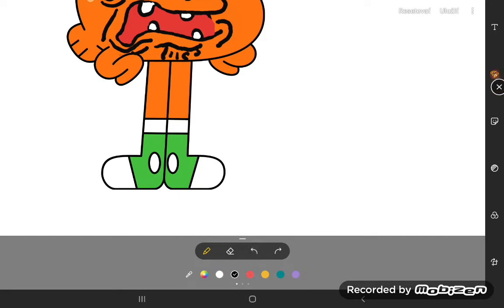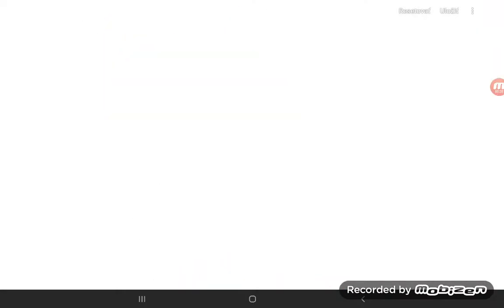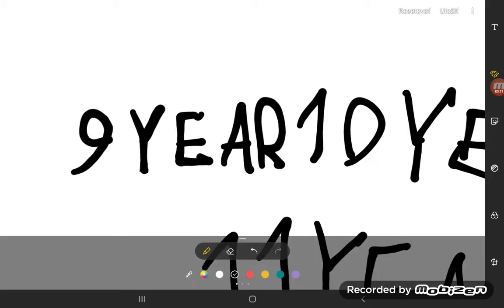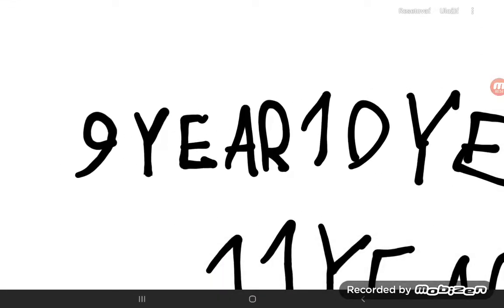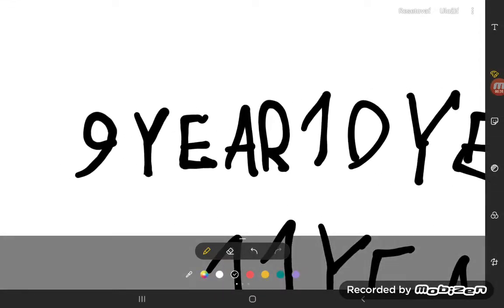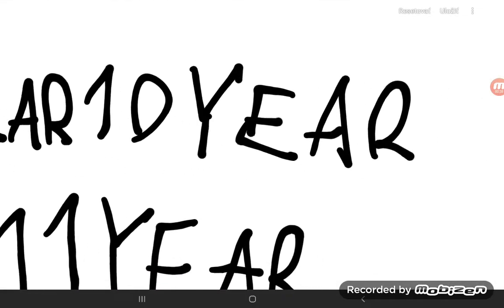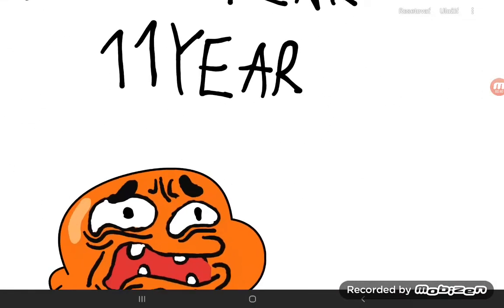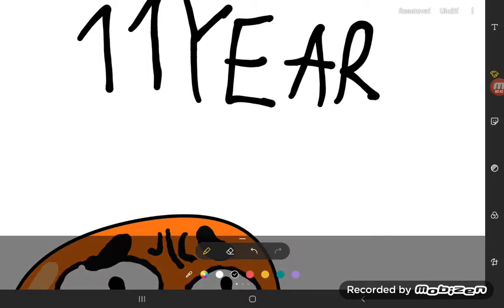Darwin and numberblocks Friends Ep.127 2E127